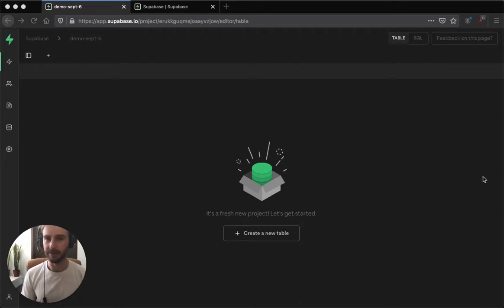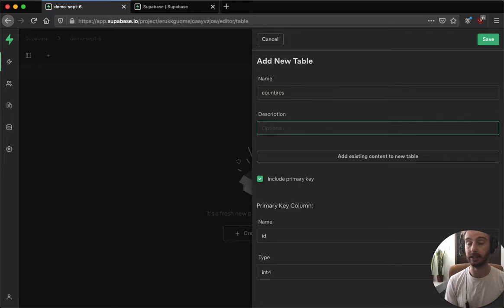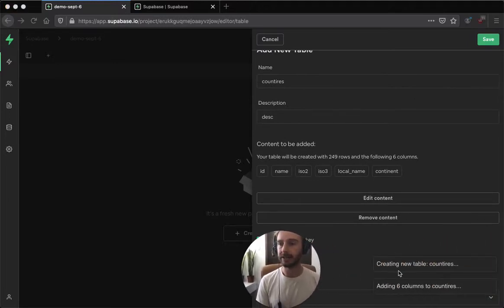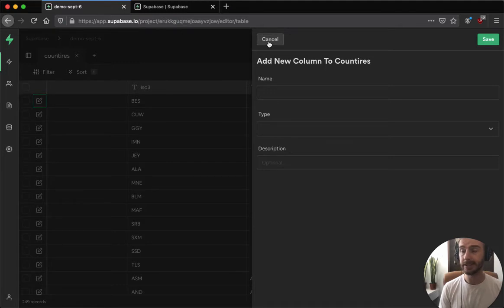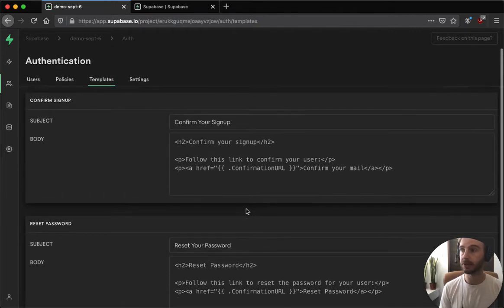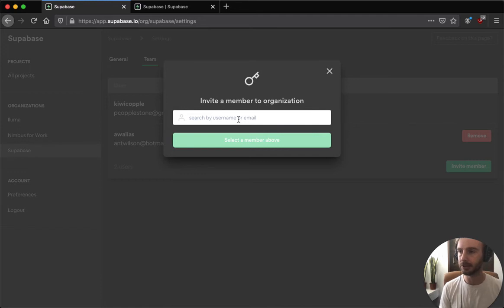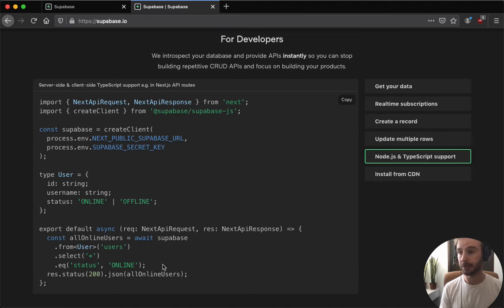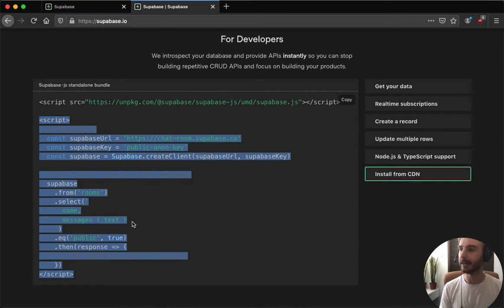Supabase Alpha | August 2020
Demo & new releases